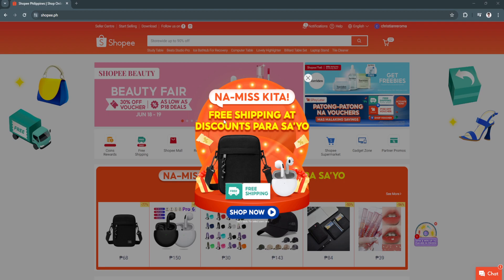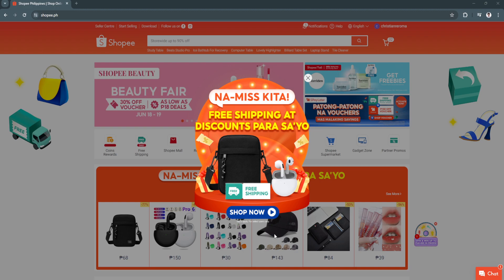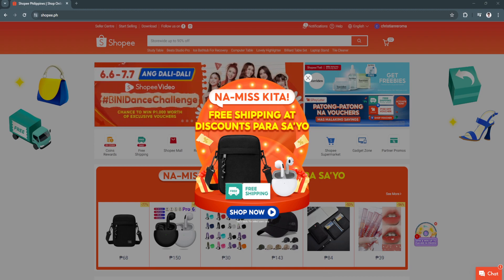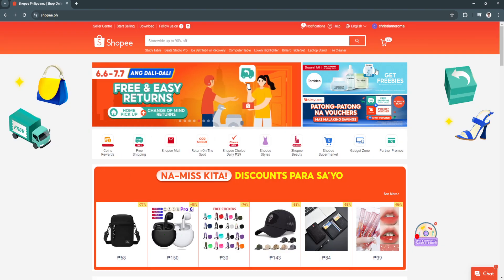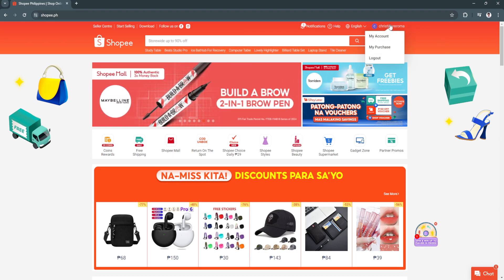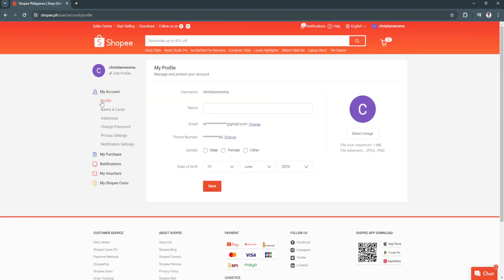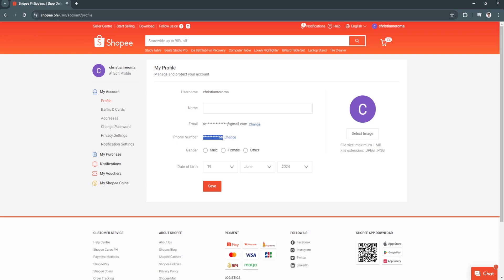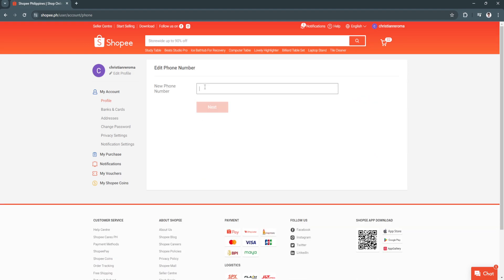How To Fix Shopee Banned Device (2024)